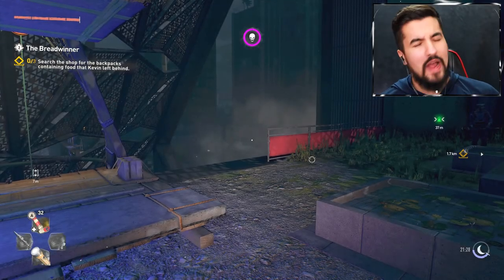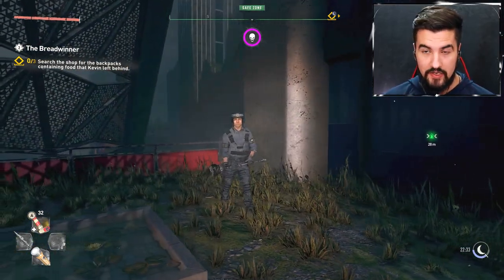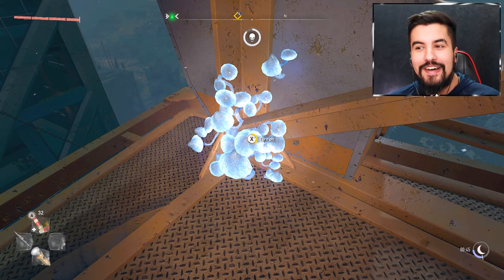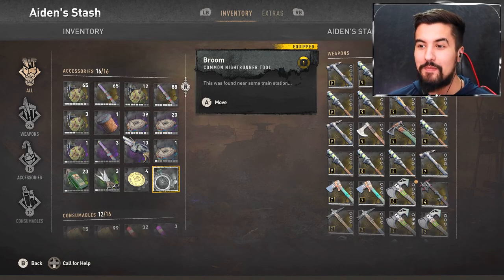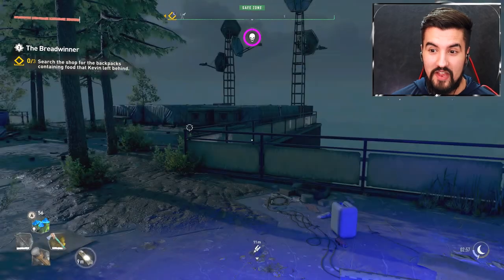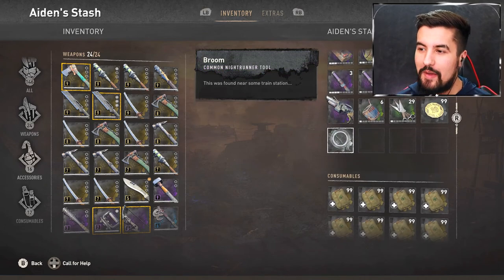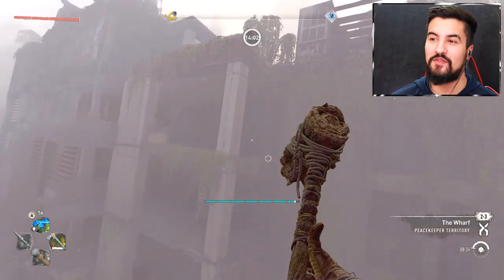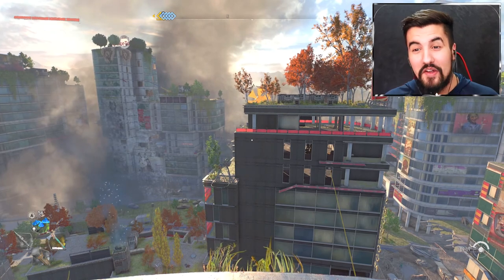FLY FOREVER! (Keep The Witches Broom) | Dying Light 2